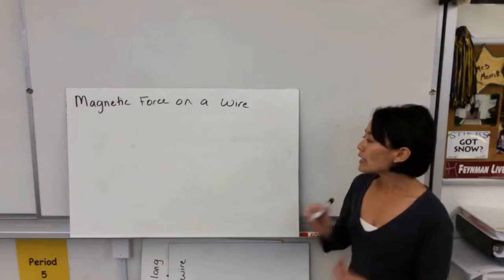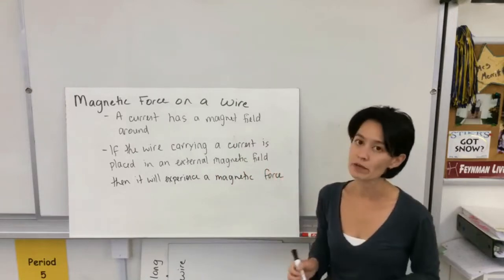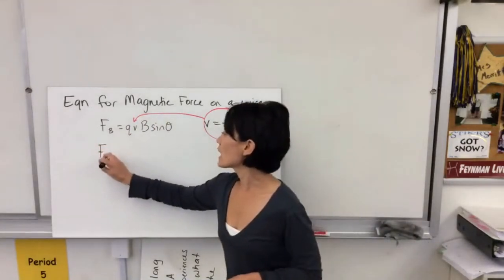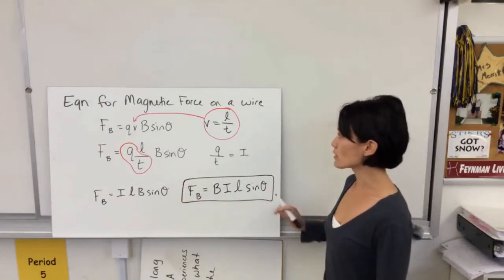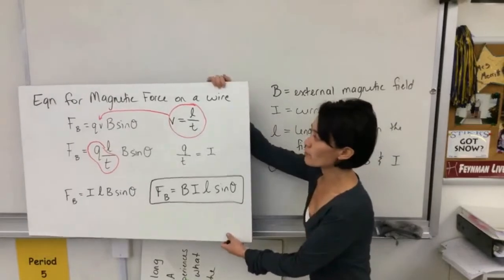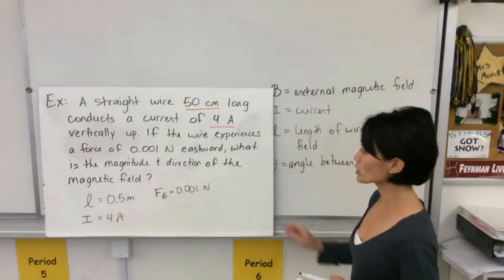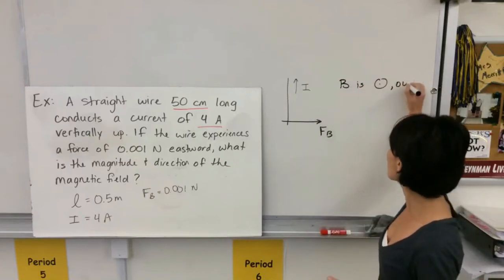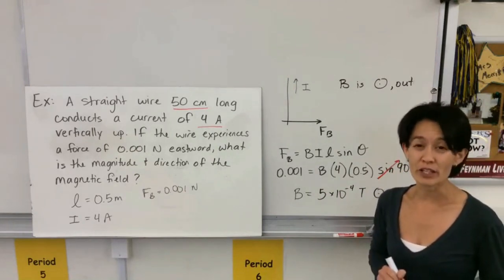OL: Magnetic Force on a Wire